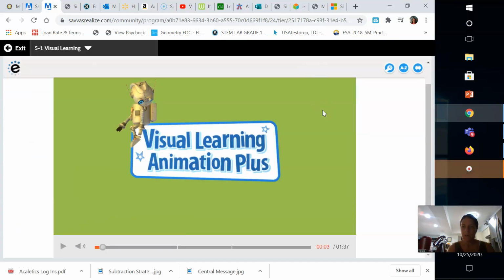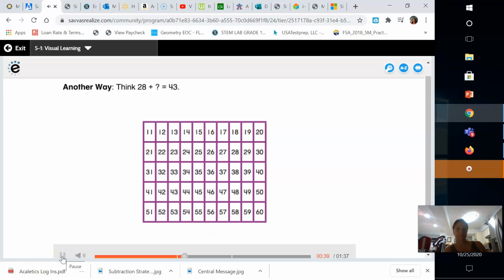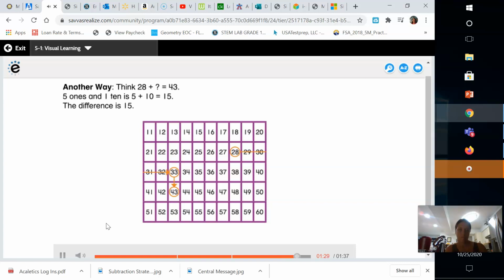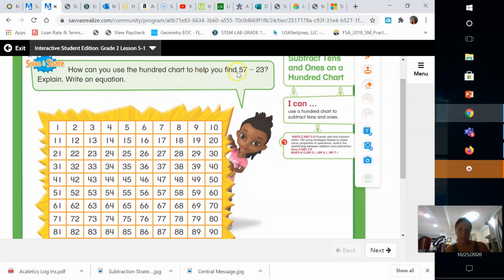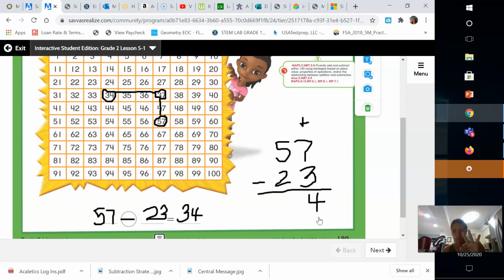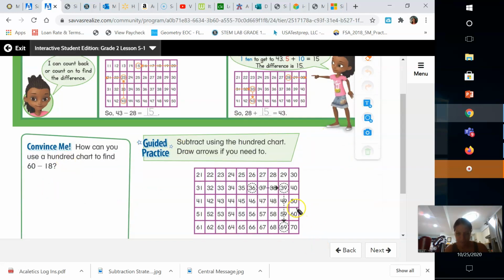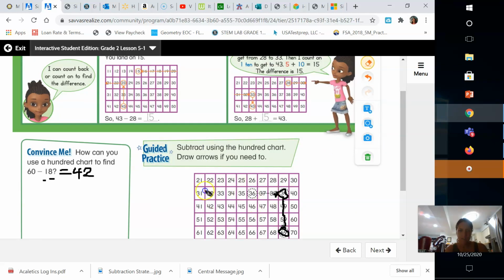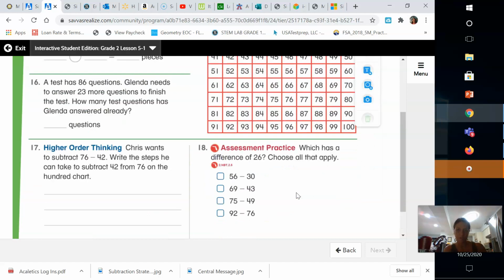Envision Lesson 5-1